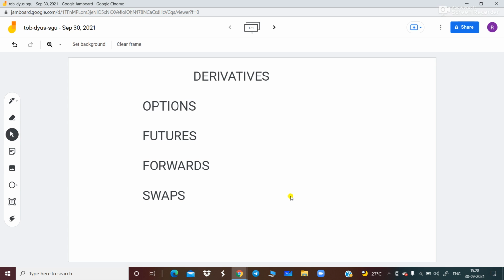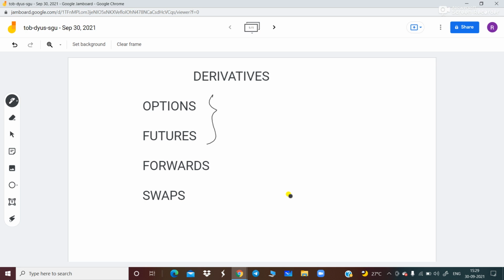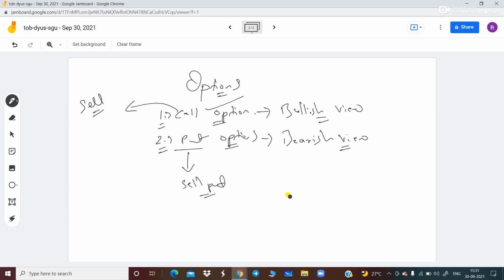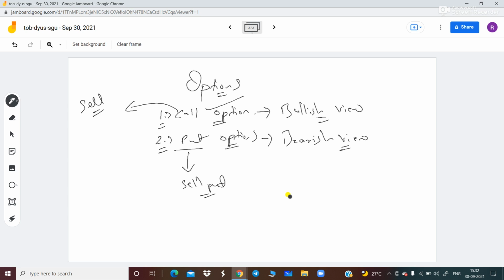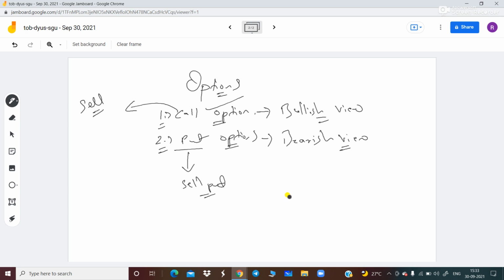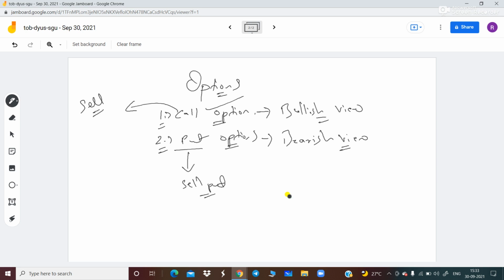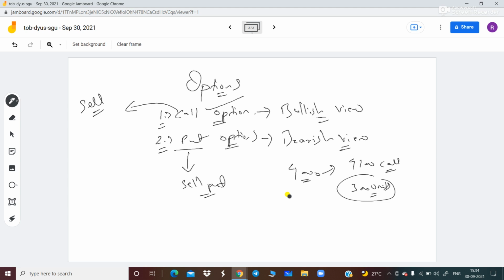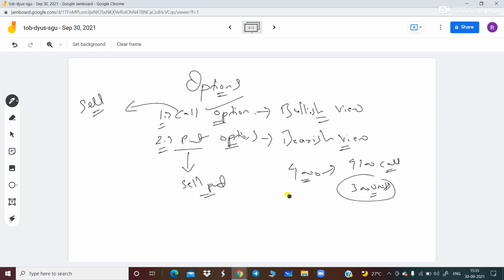OPTION SERIES FOR BEGINNERS.(ENGLISH)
In this chapter we explained some very important basics of options trading.